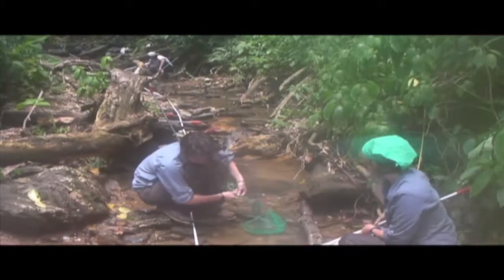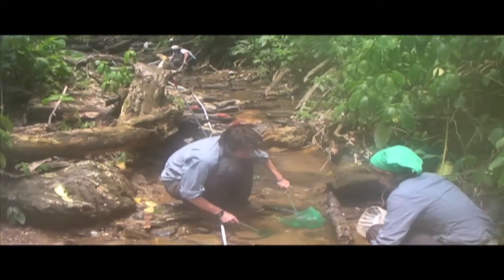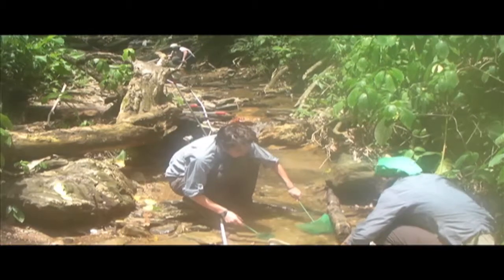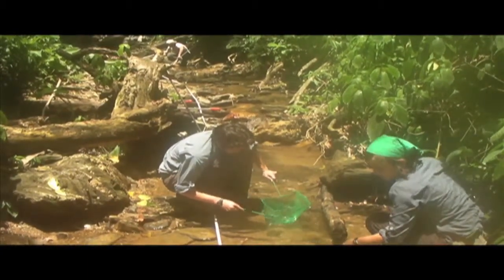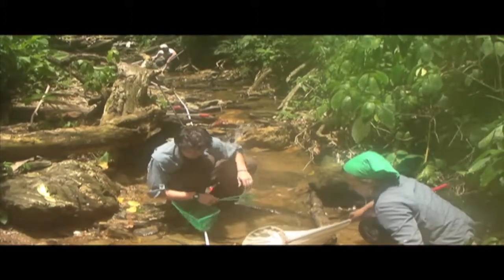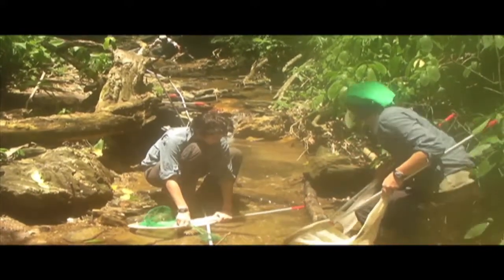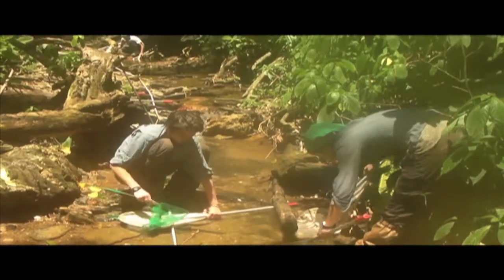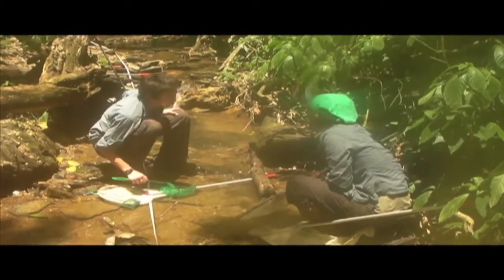4 - Collecting guppies_full.mov